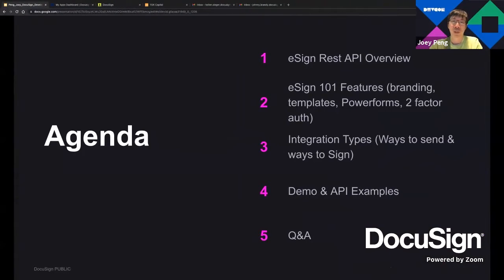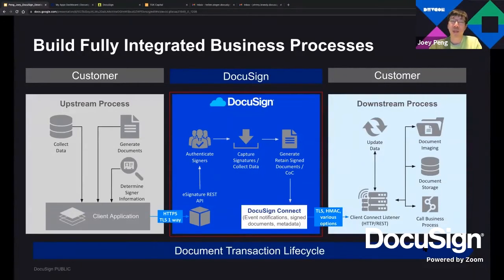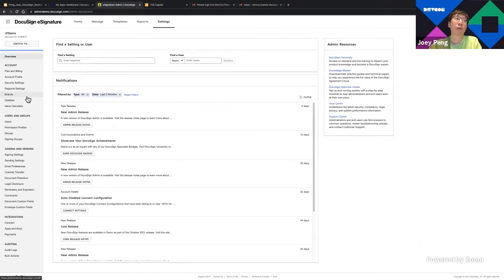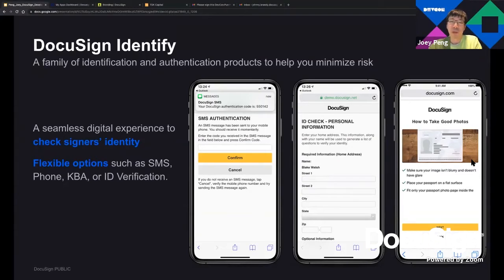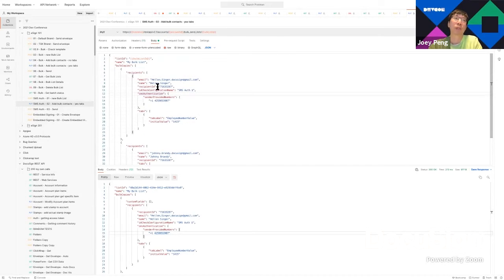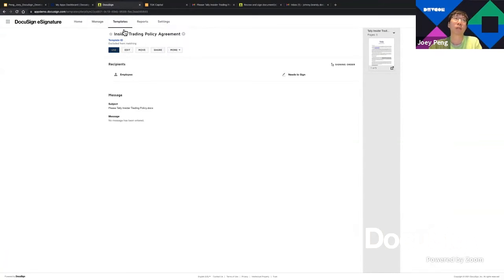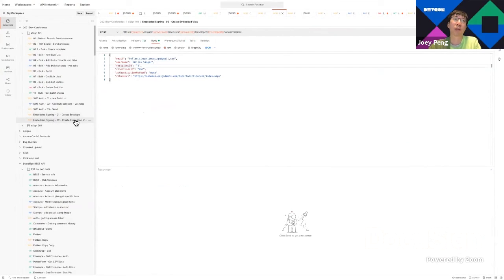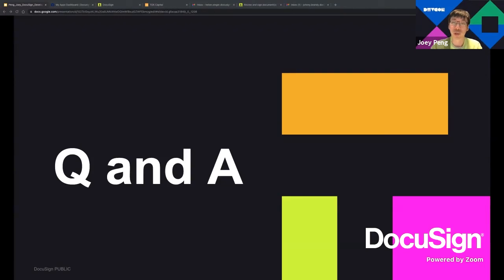eSignature 101: An Introduction to the eSignature REST API | Developer Conference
Learn about the top features and most common integration patterns with DocuSign eSignature. We will cover key features for sending such as branding, 2-factor auth and SMS delivery. We'll also cover how your applications can easily embed DocuSign.